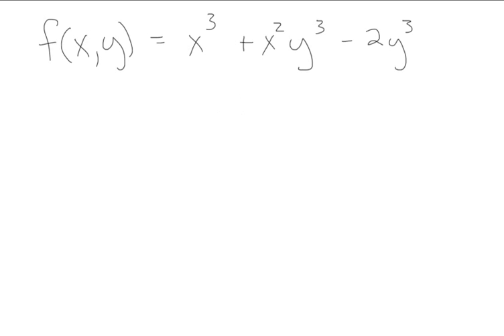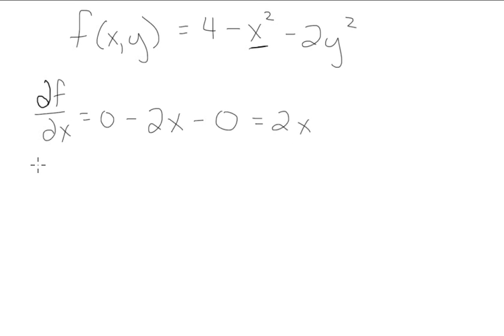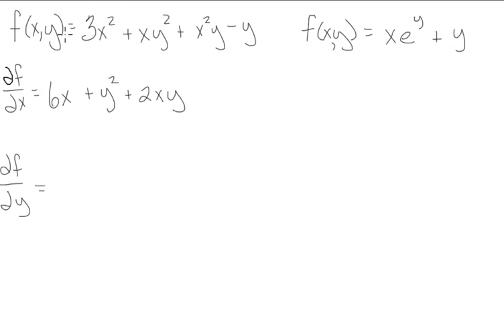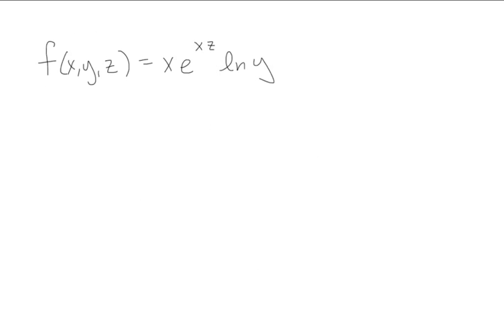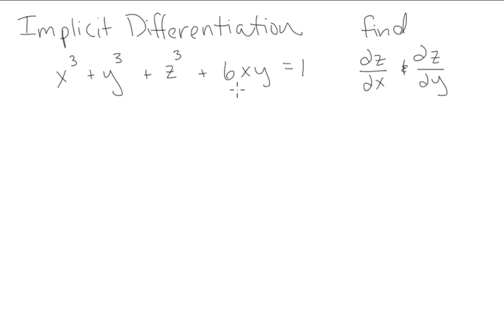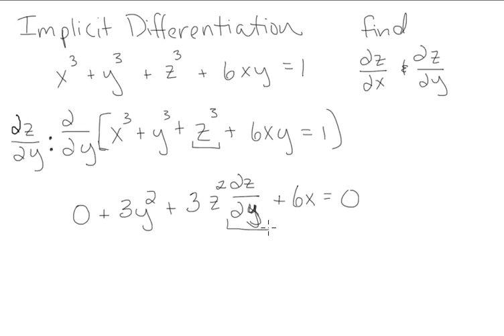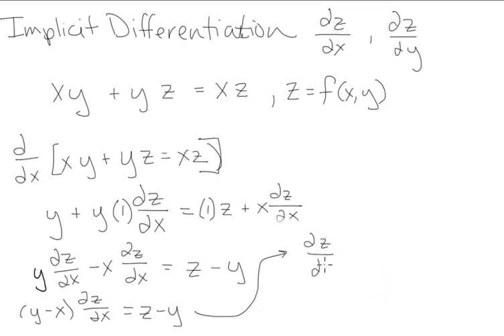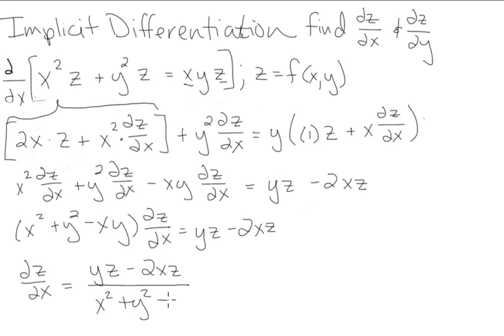partial derivative a